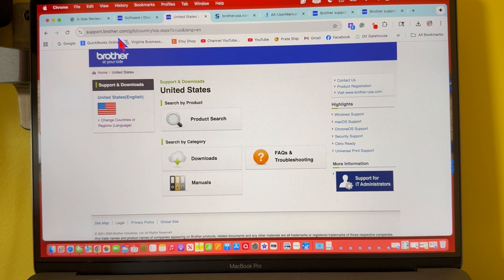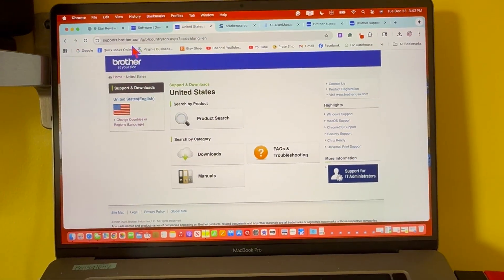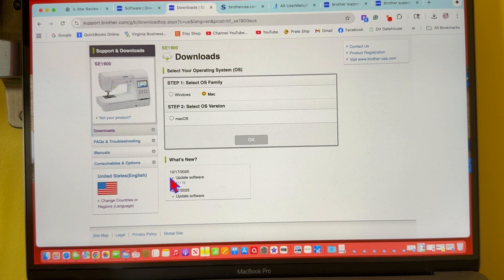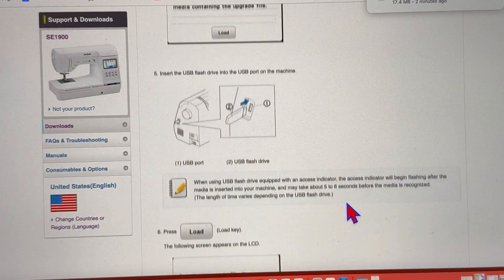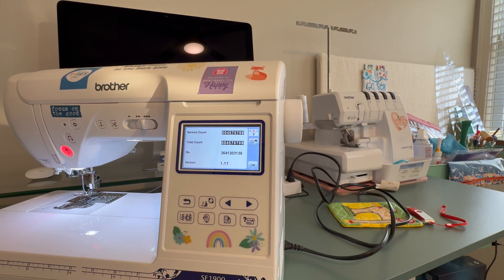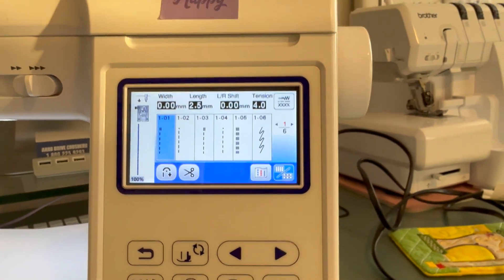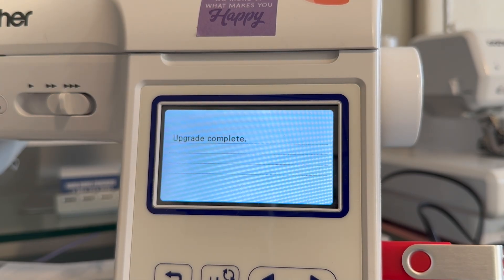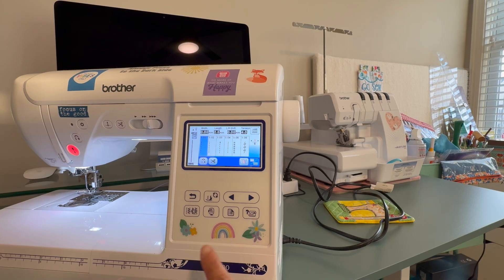Brother SE1900 Software Update Tutorial | Step-by-Step (Version 1.12)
In this video, I walk you through the Brother SE1900 software (firmware) update, step by step. The latest available update for the Brother SE1900 is Version 1.12, released December 7, 2015, and I’ll show you exactly how to install it safely and correctly.

If you’ve never updated your machine before—or you’re nervous about doing it—this tutorial is designed to be easy to follow and stress-free. Keeping your embroidery machine’s software up to date can help ensure smooth operation, proper functionality, and long-term reliability.

In this video you’ll learn:
Where to find the Brother SE1900 software update
How to prepare your machine for the update
Step-by-step instructions to install Version 1.12
Important tips to avoid common update mistakes

This video is perfect for Brother SE1900 owners, machine embroidery beginners, and small embroidery business owners who want to properly maintain their equipment.

Etsy Shop
Address:
Jeanette Woods
14658 Gap Way,
Box 1065
Haymarket, VA 20169